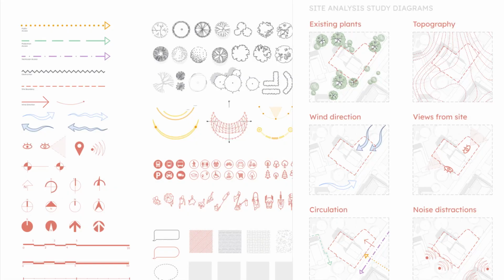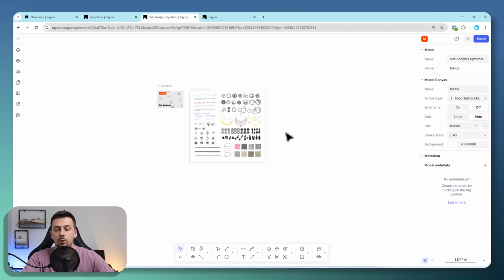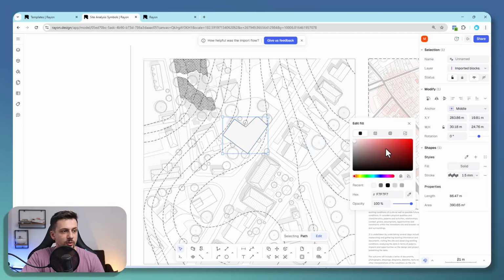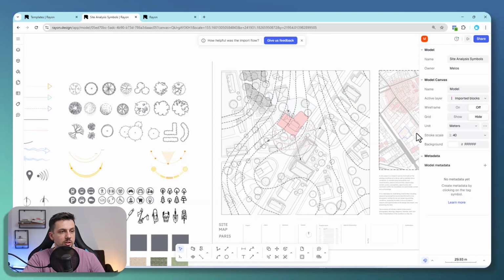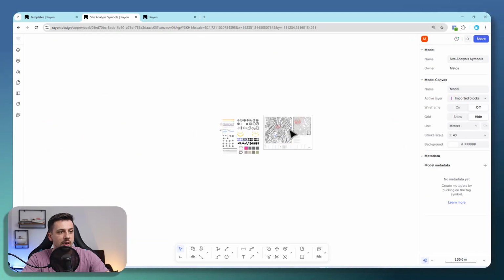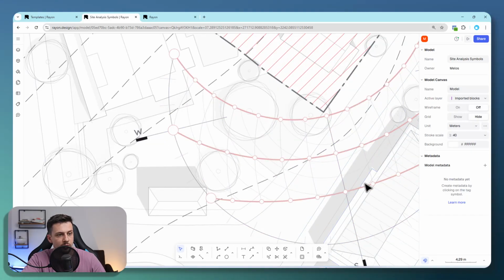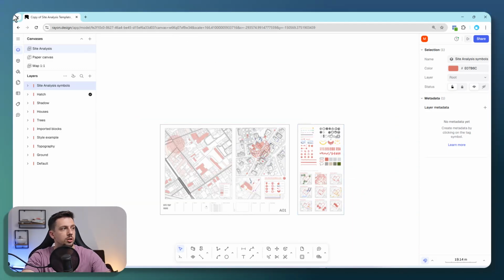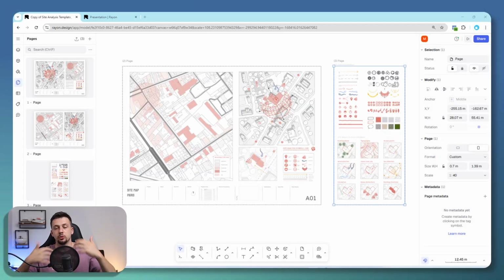How to Draw a Site Plan Analysis with Free Template